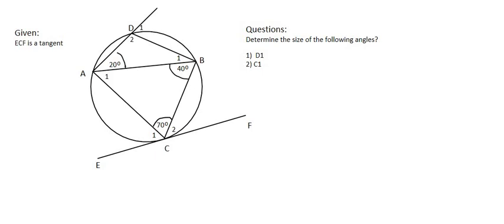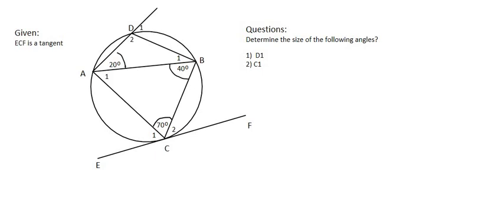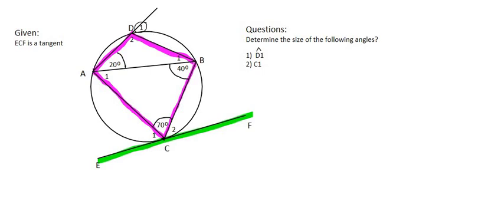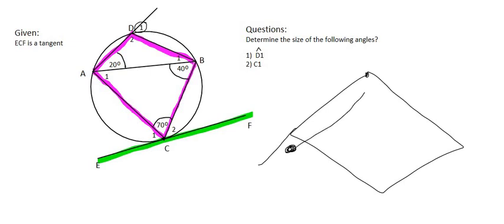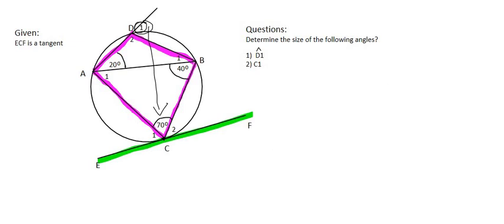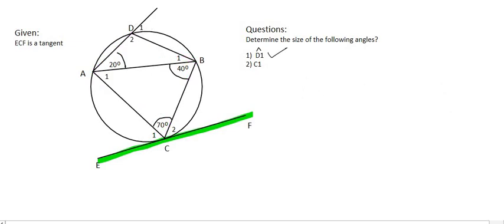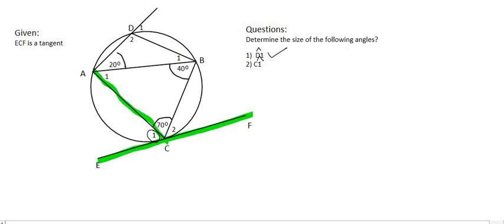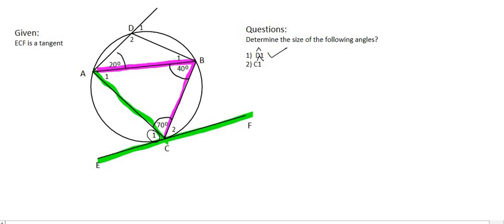Circle Geometry Grade 11 : Practice